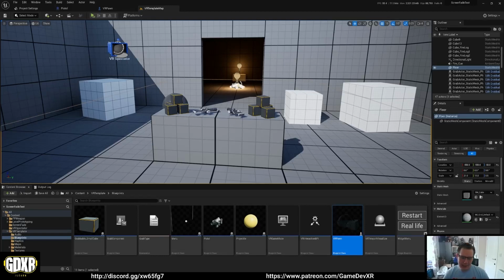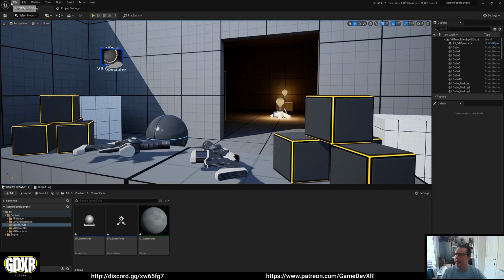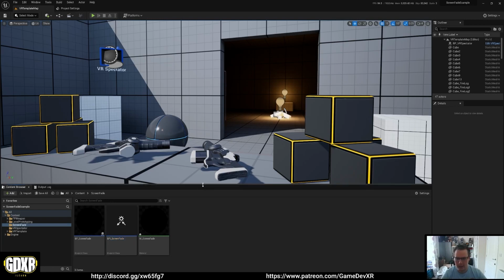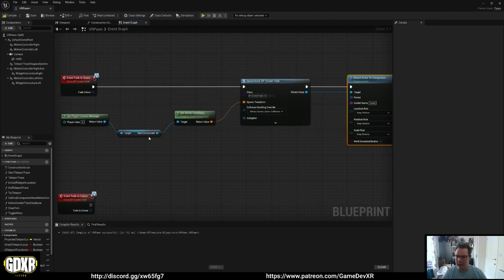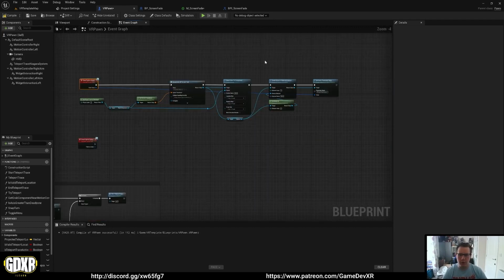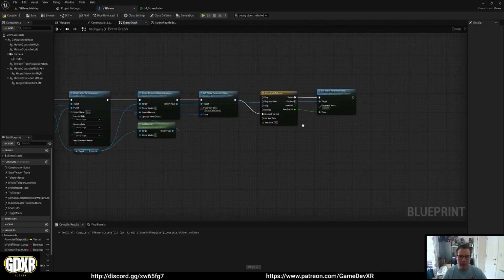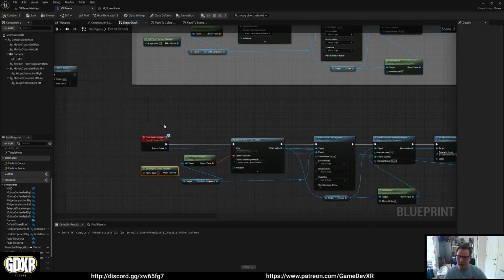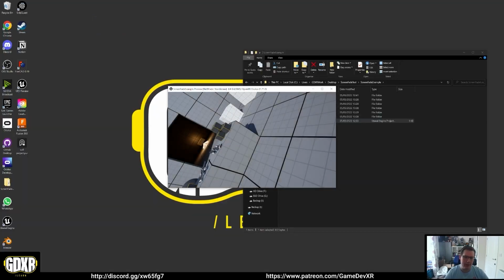How to create a screen fade in UE4, UE5 Without MobileHDR / All Platforms including Quest 1 and 2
► Description
How to set up screen fade in UE4 and UE5 without Mobile HDR.

PC SPECS:
► RTX 2070 Super
► I9-9900K
► 32GB Ram
► 2TB SSD

Equipment
► Keyboard: HyperX Alloy Origins
► Mouse: Anker® Ergonomic Optical USB Wired Vertical Mouse
► Mic: Trust GXT 232
► WebCam: Jelly Comb
► Screen: AOC I2367fh 23-inch LED x 2
► Headset 1: Oculus Quest 128GB
► Headset 2: Oculus Rift + Motion Controllers
► Headset 2: Oculus Quest 2
► Graphics Tablet: Wacom Cintiq 13hd